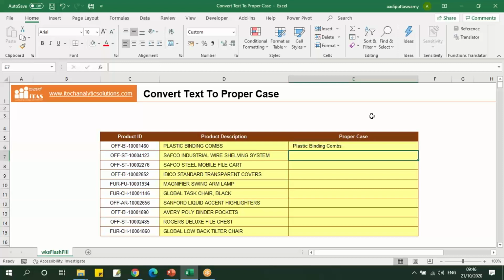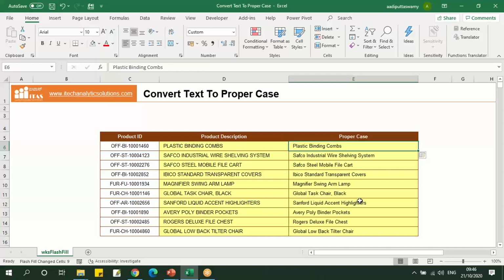Convert Text To Proper Case | Flash Fill | Advanced Excel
Convert Text To Proper Case using Flash Fill in MS Excel

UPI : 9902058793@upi